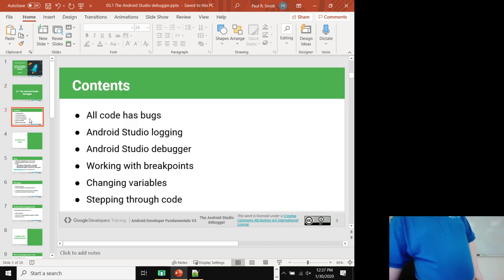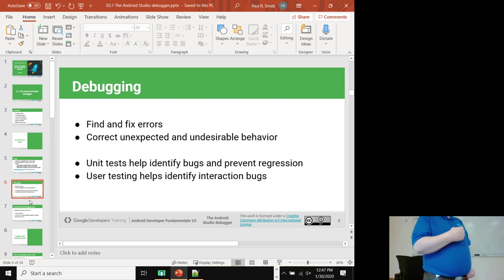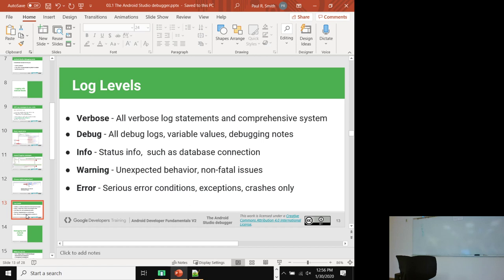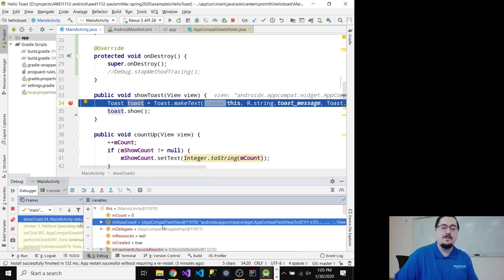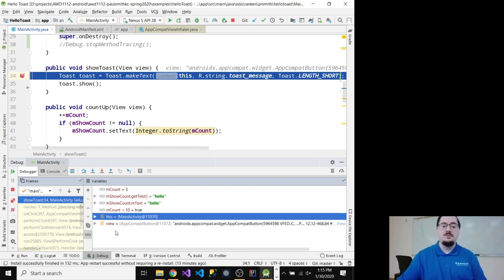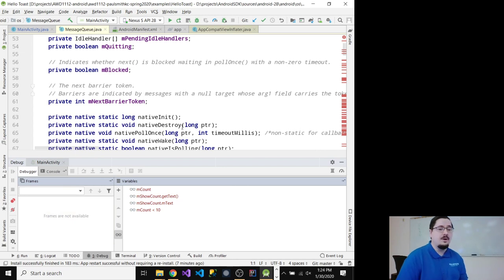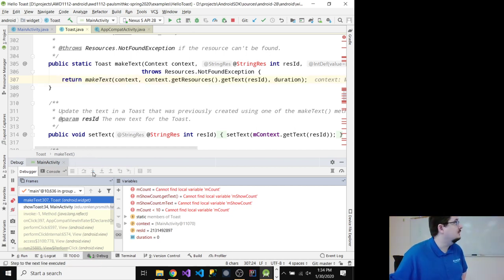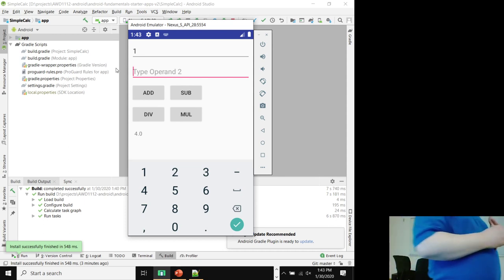Debugging - Android Lesson 3.1 - AWD 1112 Spring 2020